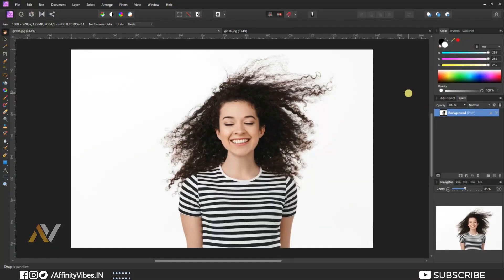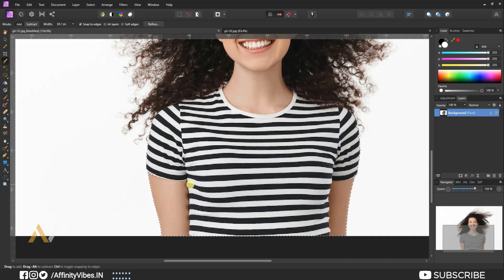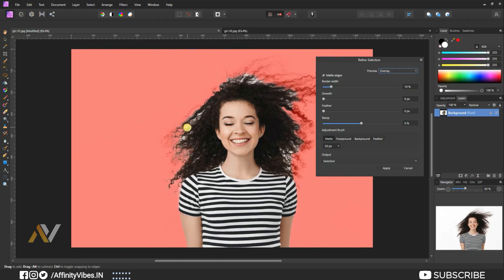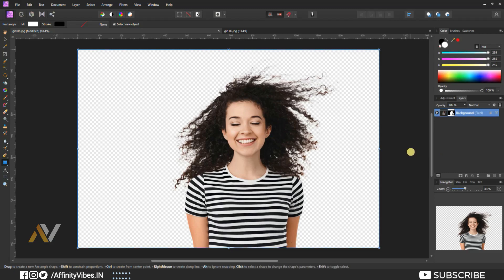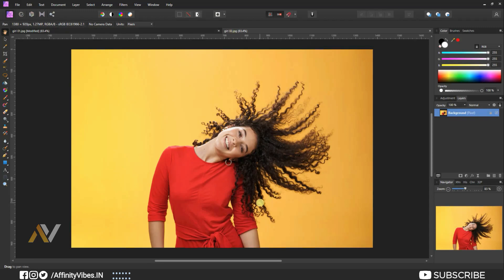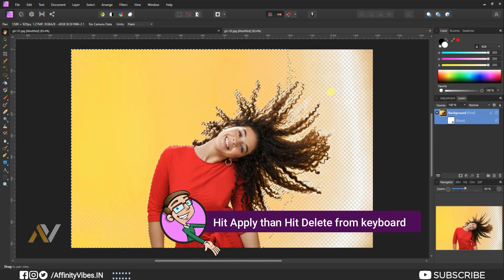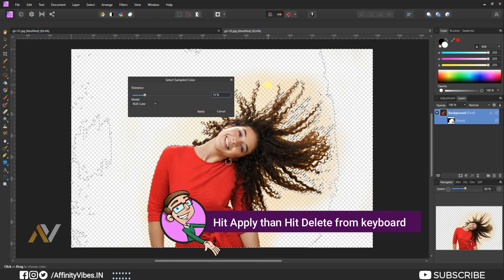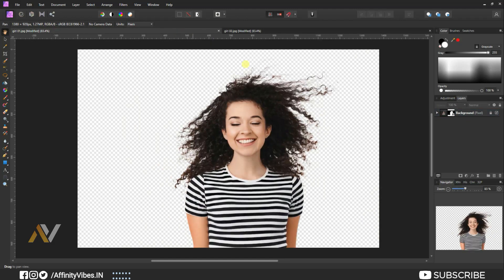How to Cut Hair in Affinity Photo [ Two Best Way ]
Hey everyone,
I'm Dav and In this video, you’re going to know exactly How to Cut Hair in Affinity Photo.
This is Affinity Photo Tutorial on Cut Hair in Affinity Photo.
How To Remove Background In Affinity Photo